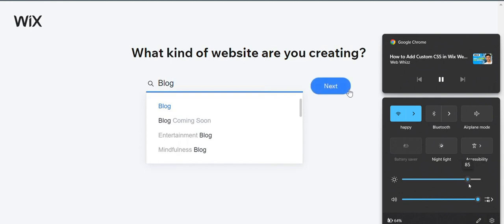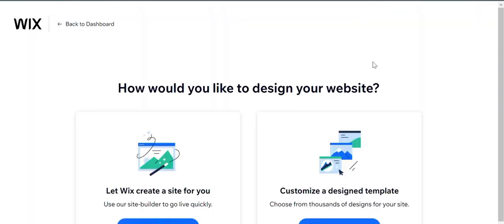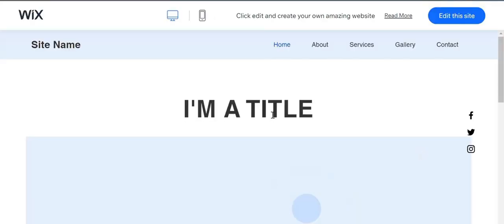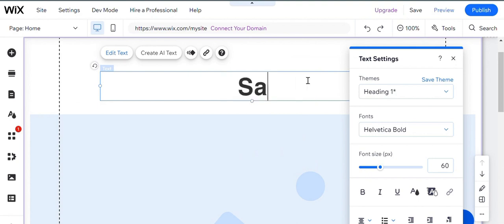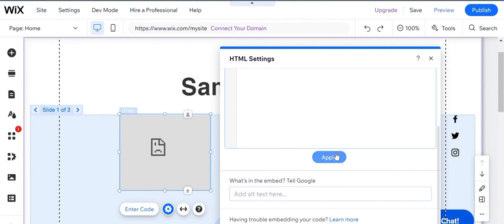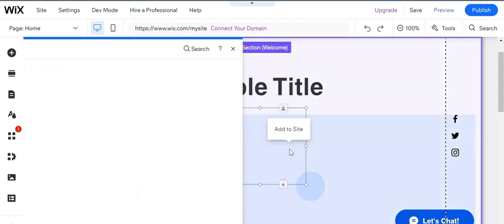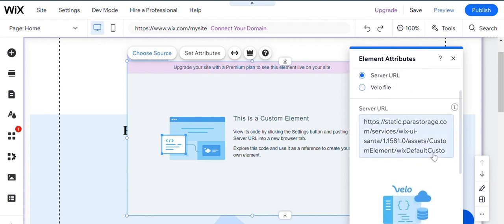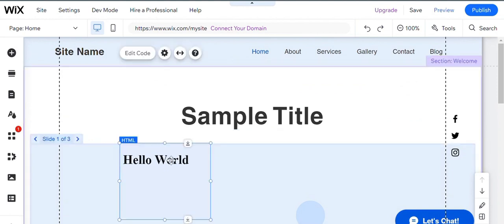How to add custom CSS in Wix | Custom Html and CSS adding in Wix Website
In this video I have shown you how to add custom CSS in Wix website. This is the best and simple way. In this way you can customize anything using your own CSS. Make sure you have to write CSS inside style CSS tag
In this video you will learn how to create WIX account, this is the first step to start your WIX course and with the help of this practical course you can learn complete WIX website designing.